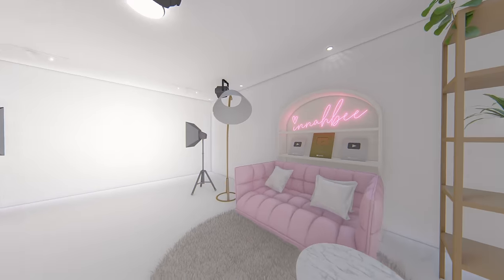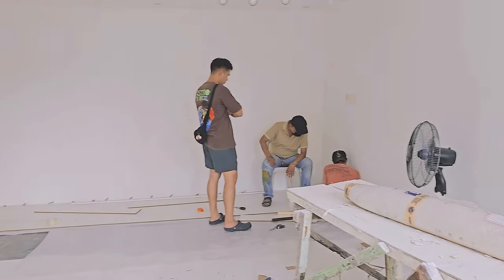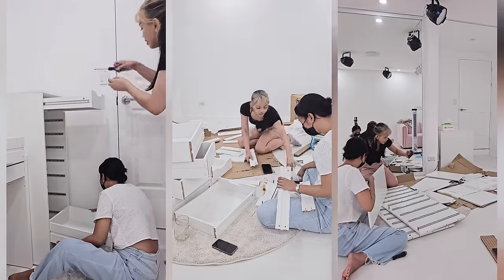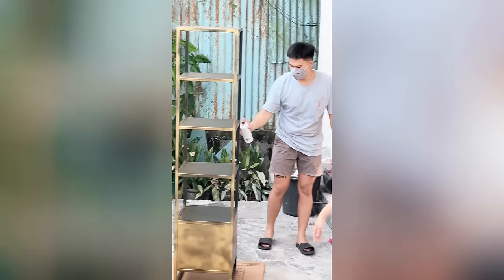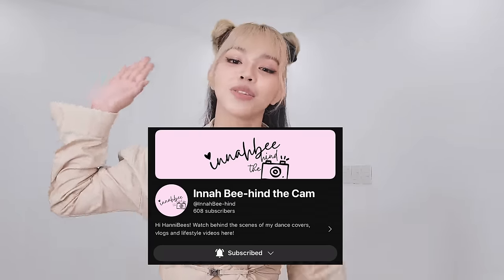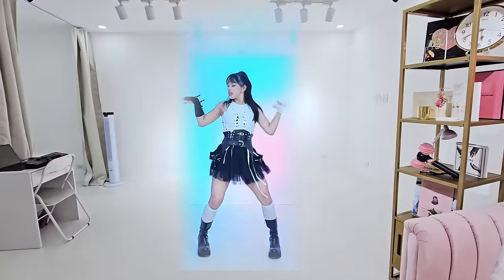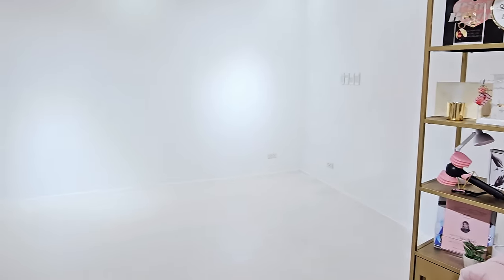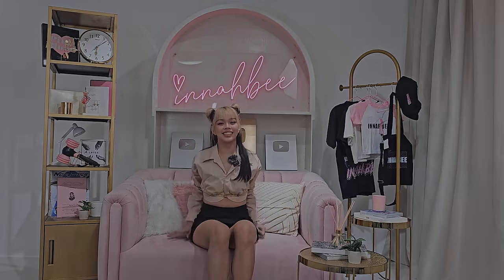NEW STUDIO TOUR! (Where I film my K-pop dance videos & vlogs)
Finally revealing my new studio! ❤️